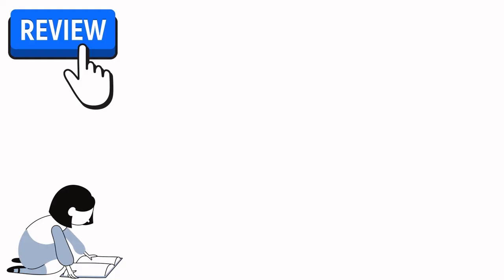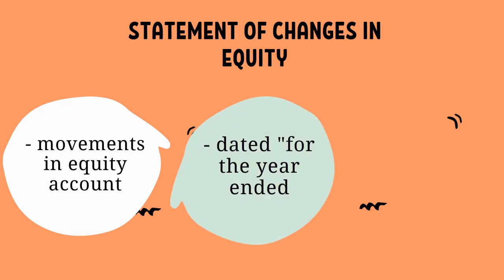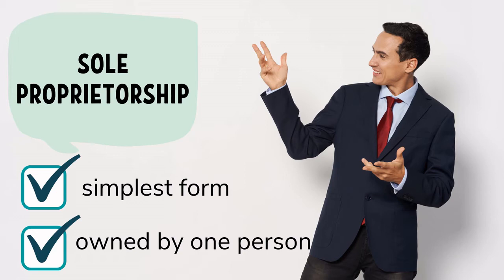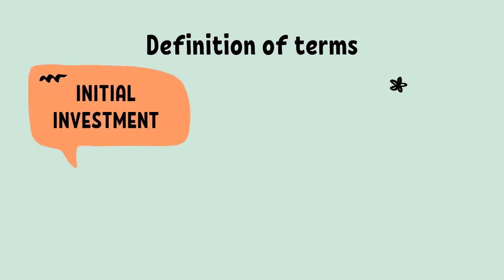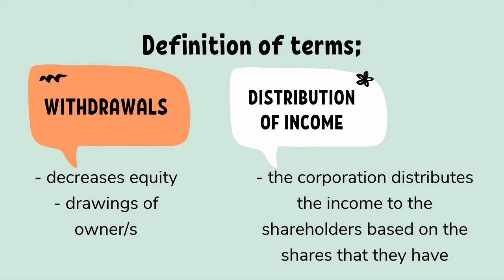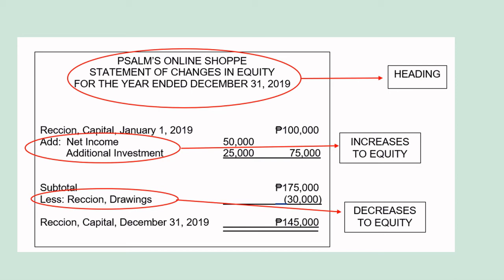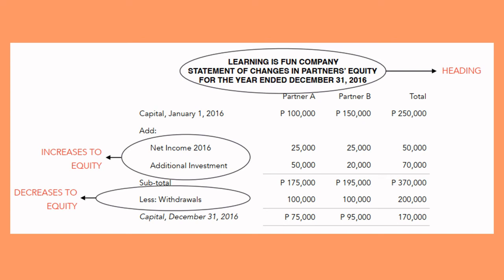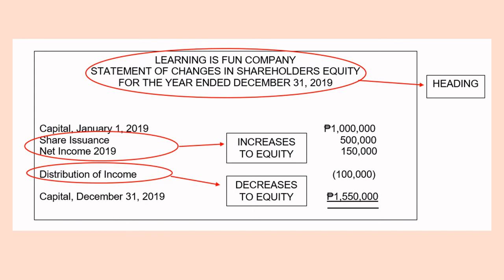STATEMENT OF CHANGES IN EQUITY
FABM 2 Lesson 3